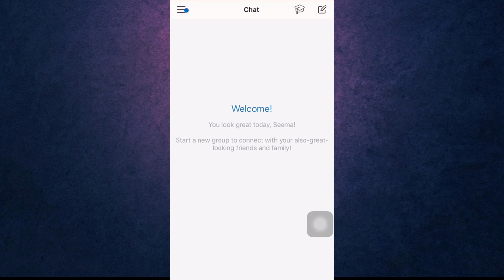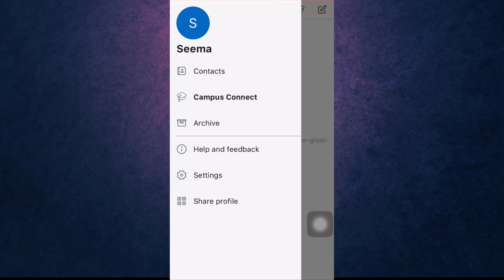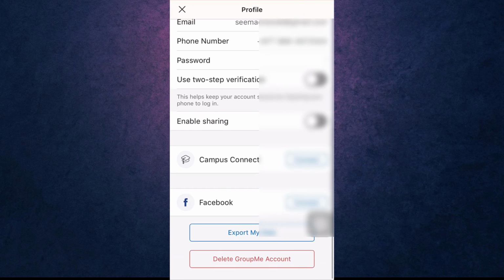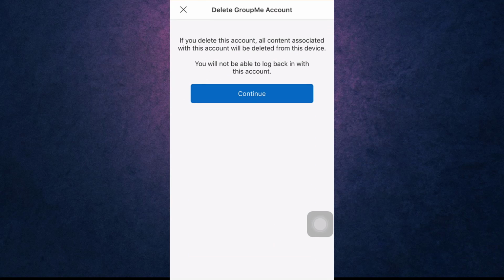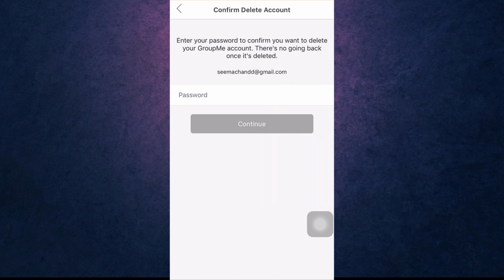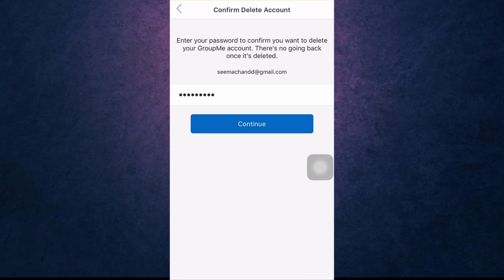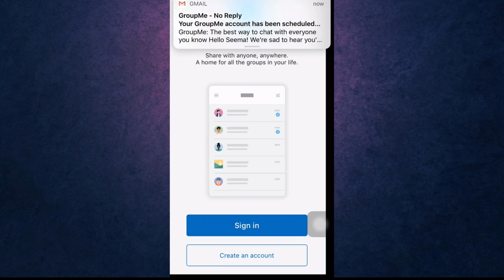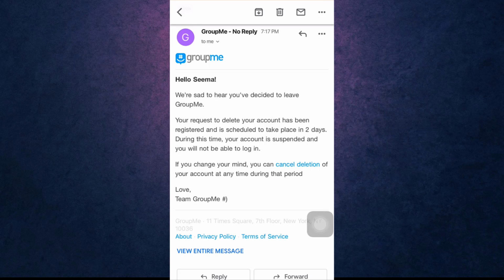How to Delete GroupMe Account | 2021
Want to know  How to Delete GroupMe Account  but don't know how?

This video depicts step by step procedure for Deleting GroupMe Account from your mobile device.

With the Steps below you can easily How to Delete GroupMe Account
1) Firstly open GroupMe app in your device and make sure you are logged in
2) Tap on 3 bar menu and click on profile and scroll all way down and tap on delete GroupMe account
3) Tap continue and enter your password to delete.

So, in this few simple steps you can successfully How to Delete GroupMe Account